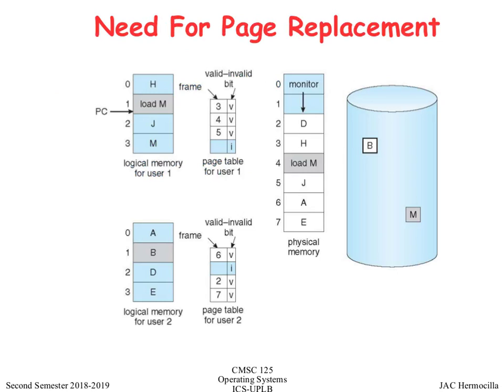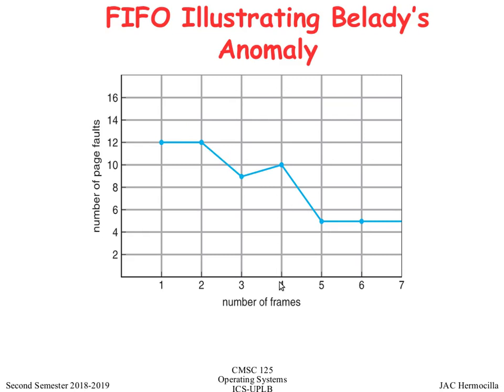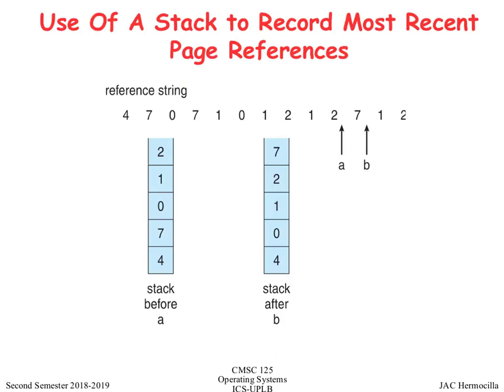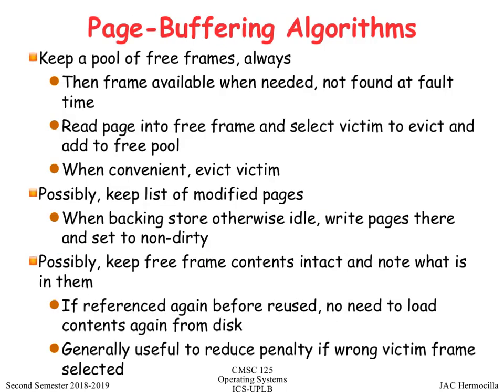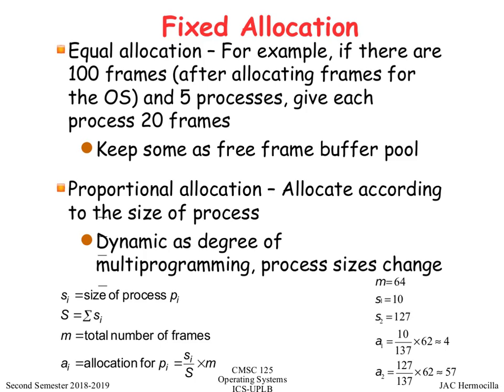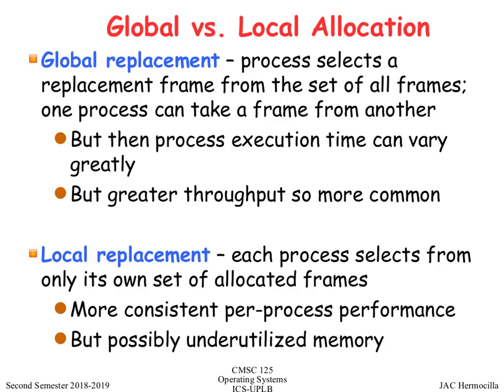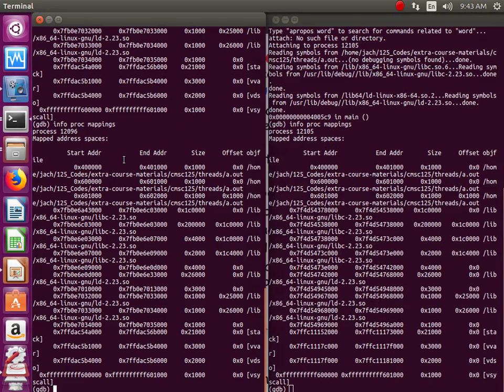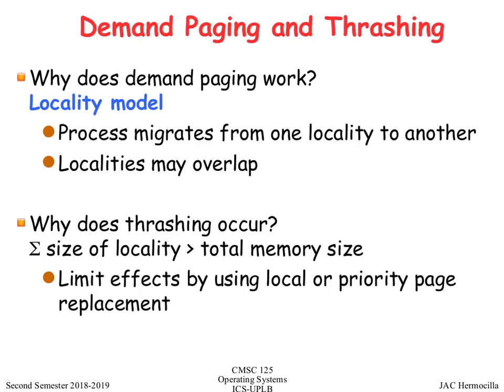Virtual Memory Part 3